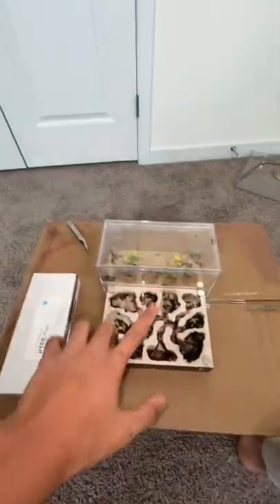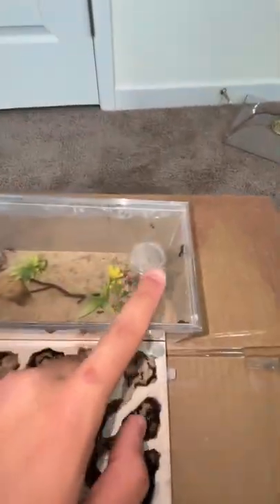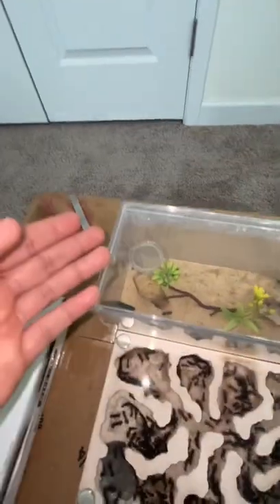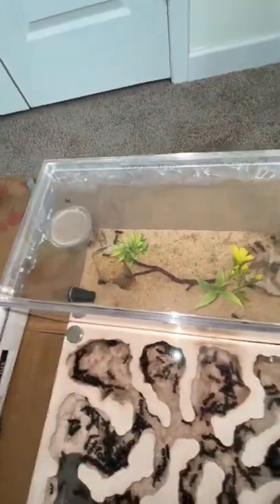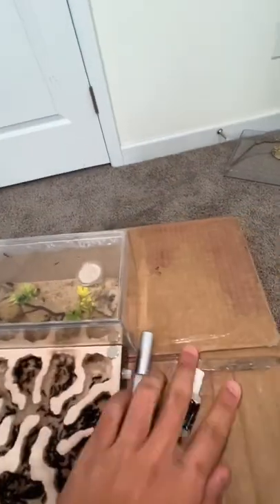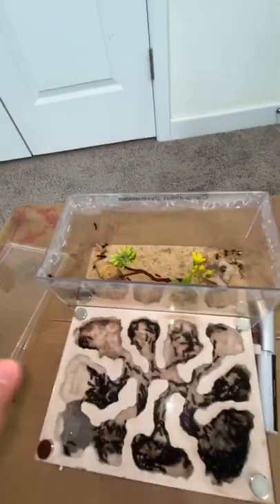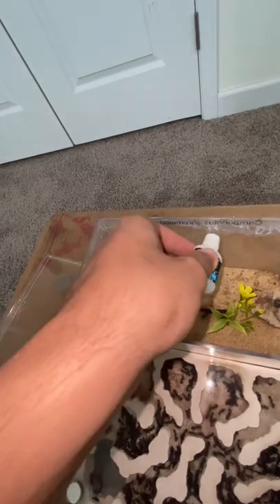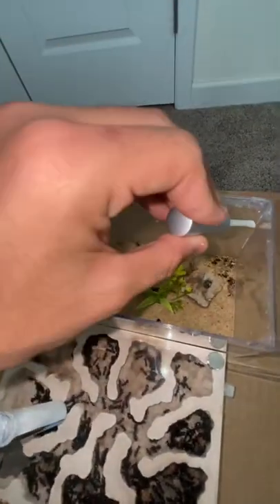How to Stop Your Carpenter Ants From Escaping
byFormica Store
byFormica PTFE